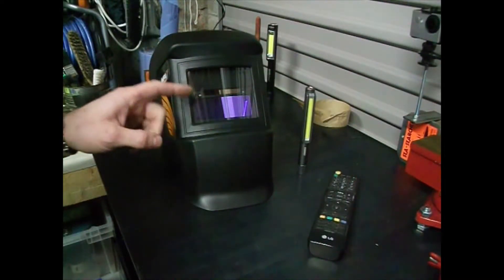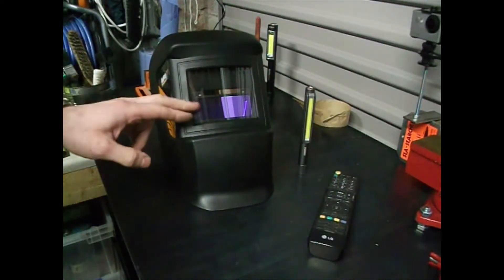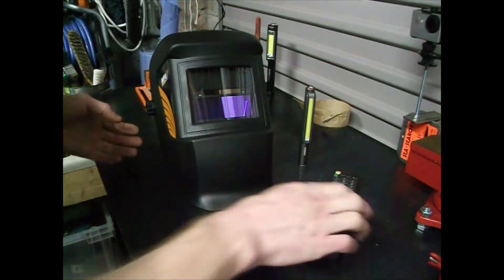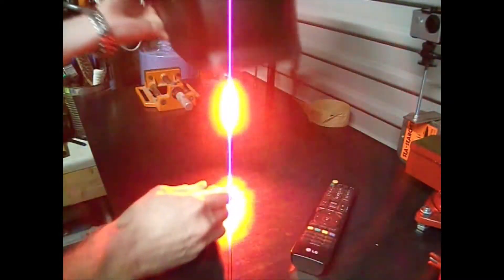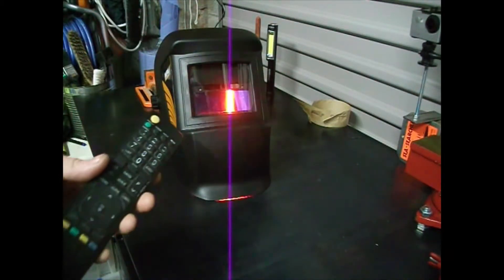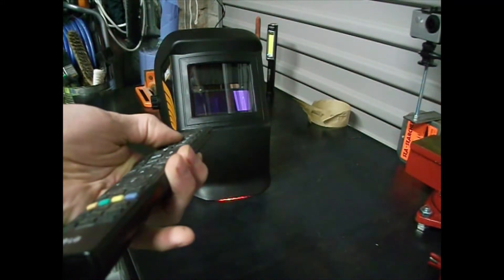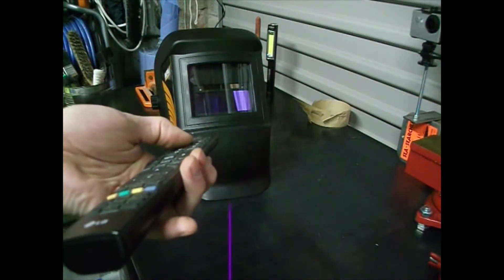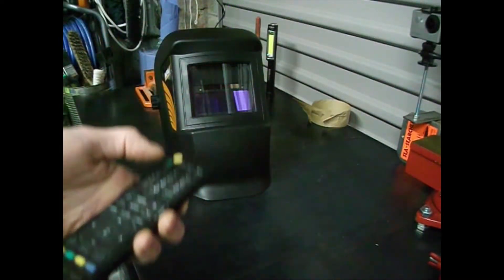How DO you test that your Auto Darkening welding helmet is working safely? 🤔 - Super Simple!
Not all auto darkening masks have a test button...

This video shows how to test that your  welding helmet is functioning correctly BEFORE you fry your eyeballs with a character building slice of arc!